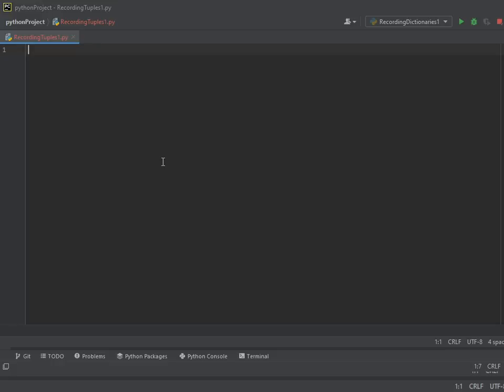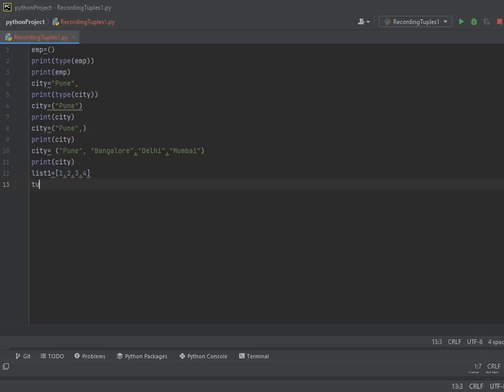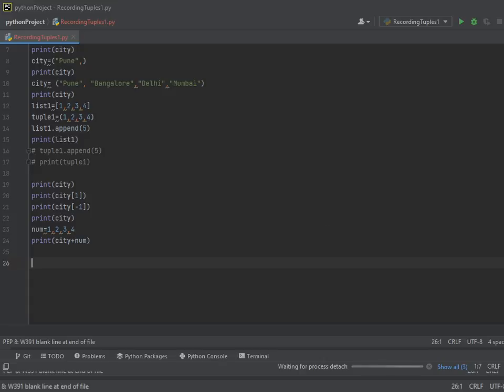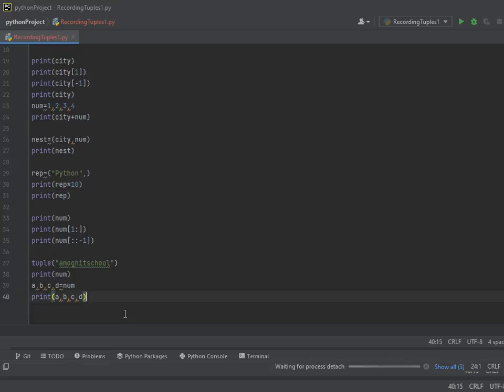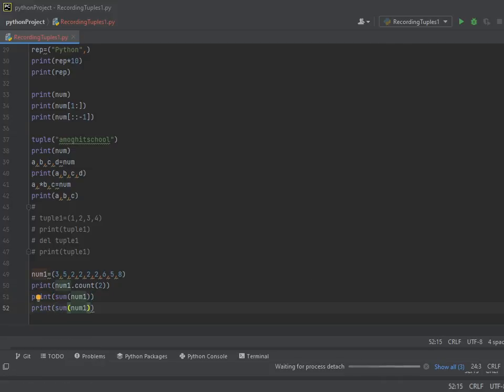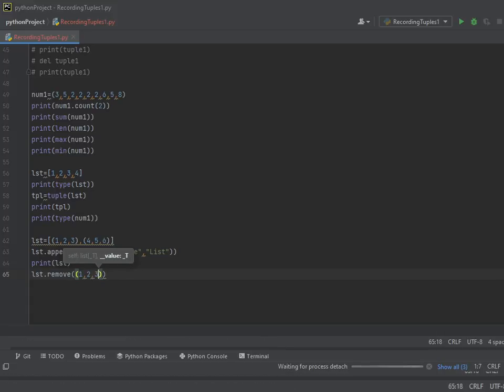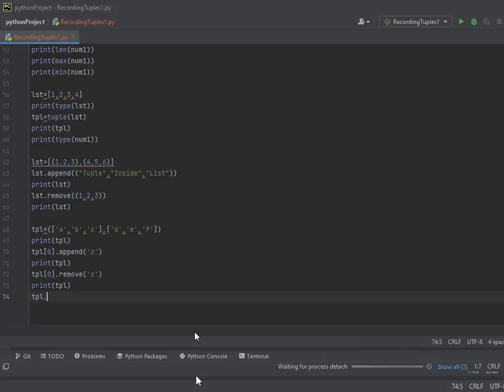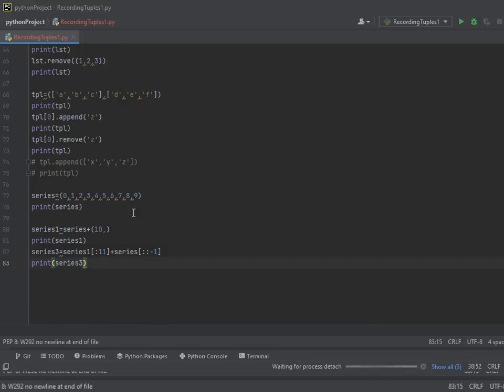4 Simplilearn Tuple Programs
Simplilearn Tuple Programs
Programs in Tuple Simplilearn
Tuple is also a collection of items
Tuple allows duplicate values